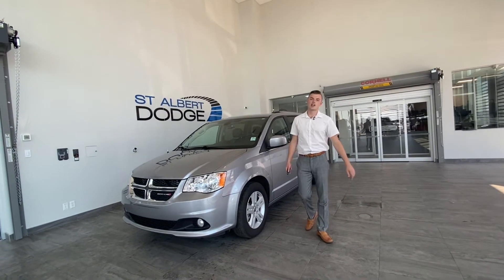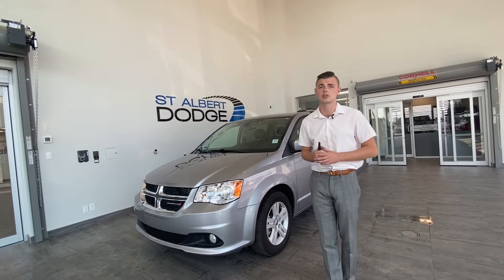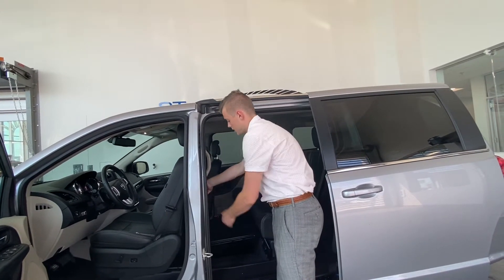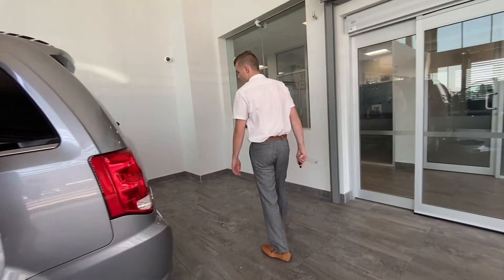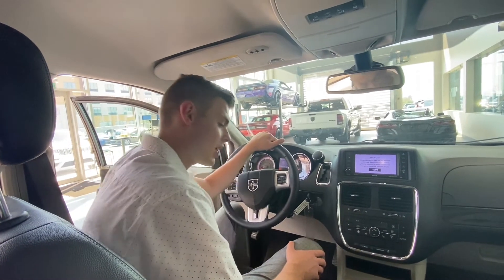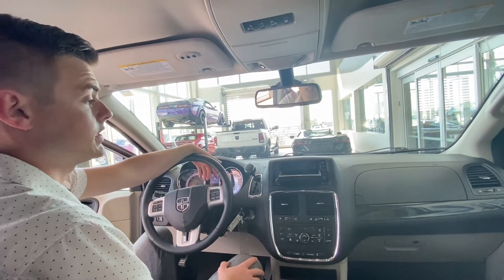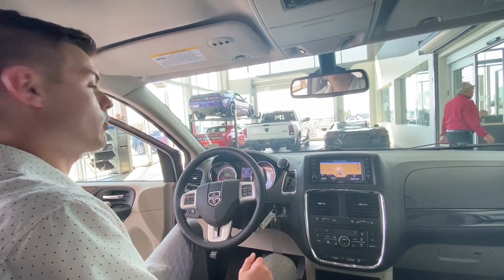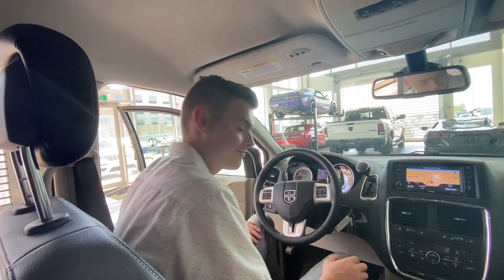2020 Dodge Grand Caravan Crew Plus | Stock P1332 | St. Albert Dodge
Check out this 2020 Dodge Grand Caravan Crew Plus | Only 12,936km - Heated Leather Seats - Heated Steering Wheel - Navigation - Rear DVD Entertainment System - Power Sliding Doors and Liftgate - Remote Start - No Accidents

Stock: P1332
VIN: 2C4RDGDG8LR190782

1155 St Albert Trail
St. Albert, AB T8N 7X1
Canada